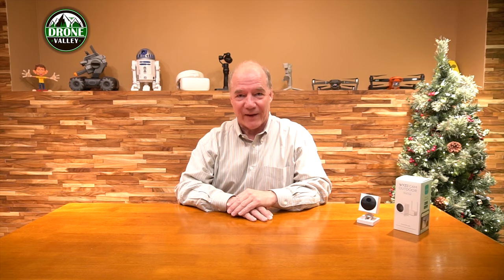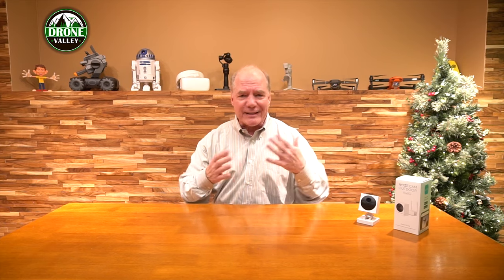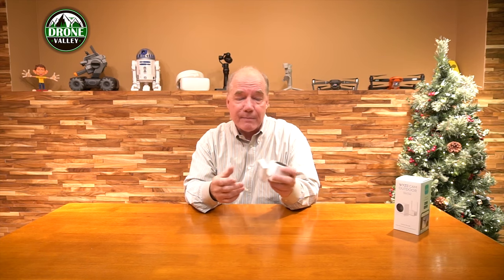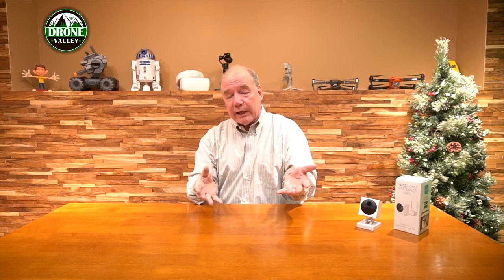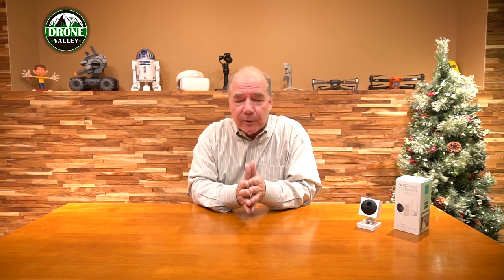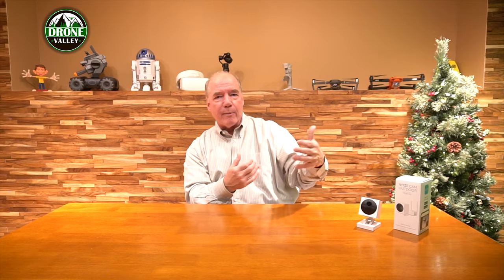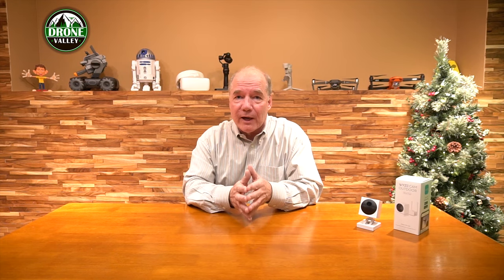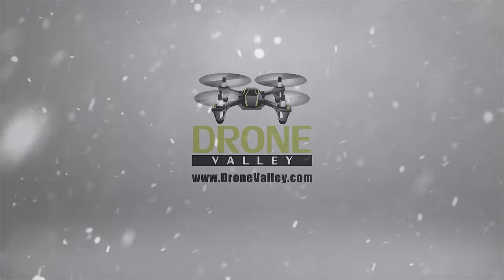Day 10 Giveaway - Drone Valley Christmas - Wyze Outdoor Camera Kit!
Wyze Outdoor Camera Bundle

It’s Day 10 of our 12 Days of Drone Christmas and today we’re giving away a Wyze Outdoor Camera Kit. This is a brand new product from the folks at Wyze and does everything you want an outdoor camera to do for you. 1080p streaming video, Night Vision, Motion Detection, 2-way audio and it’s even rechargeable. Good Luck and Merry Christmas!